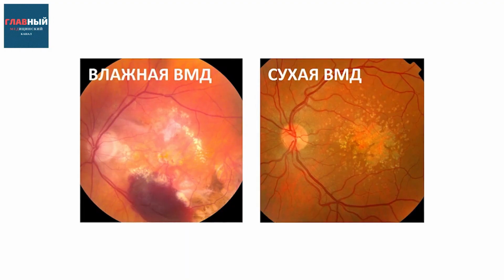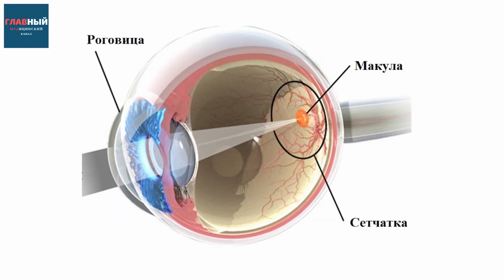Symptoms of Retinal Dystrophy. Peripheral Retinal Degeneration. Macular Degeneration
Ophthalmologist Sergey Vasilyevich Shambra explains the first symptoms and signs of retinal macular degeneration, how peripheral and pigmentary retinal dystrophy develop, and how macular degeneration occurs in adults and children.